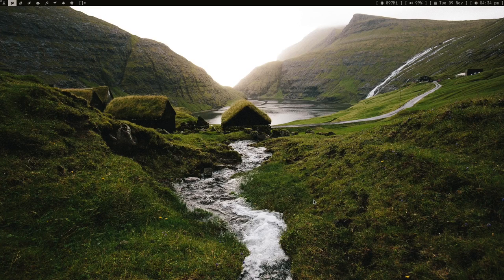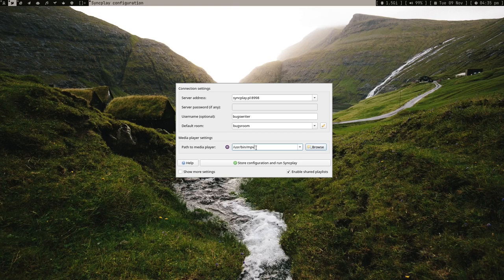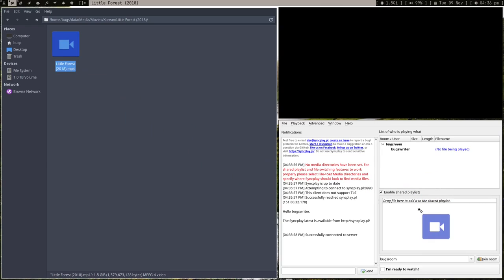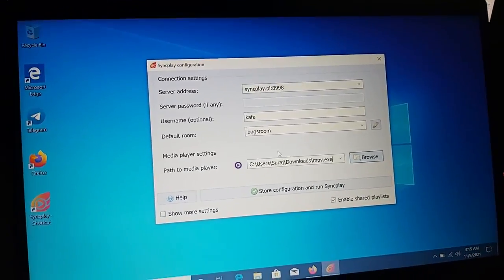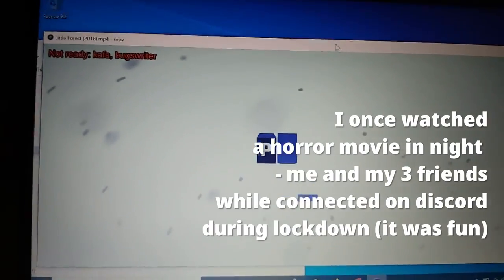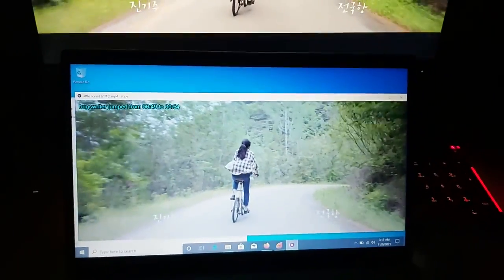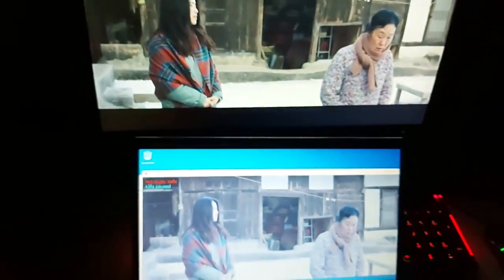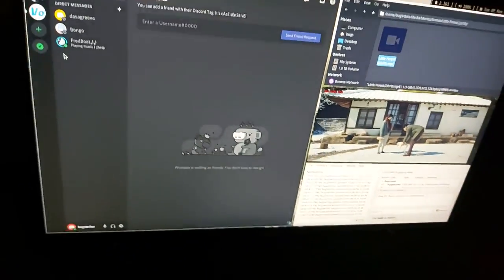Best way to watch movies/shows with friends online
I love watching movies with friends at night.
By getting connected on mumble.